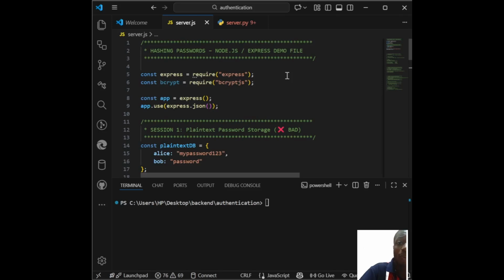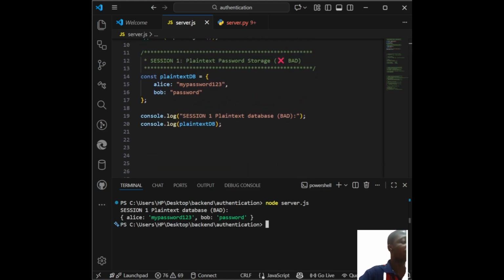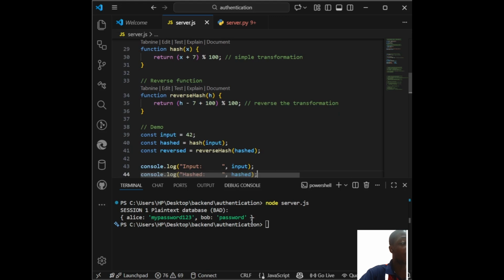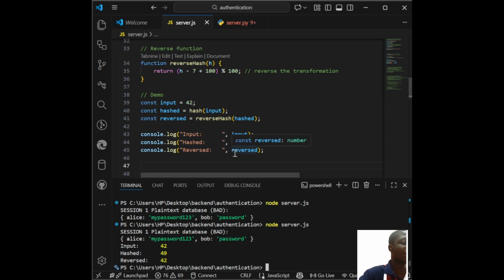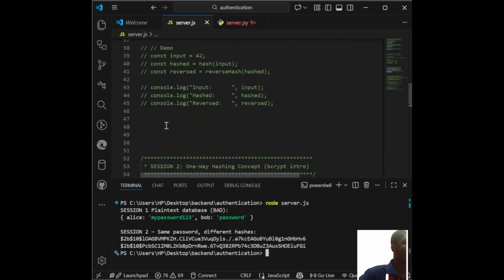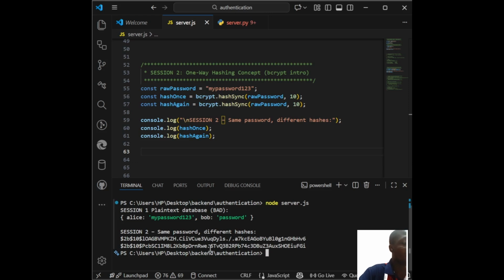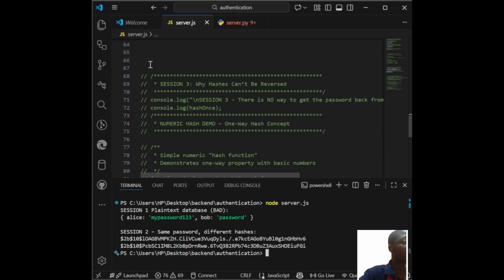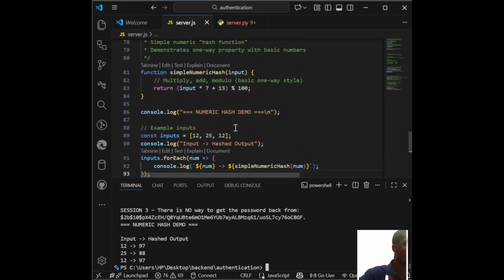Why Hackers Can’t Unhash Your Password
In this video, you’ll learn what hashing really is, how it differs from encryption, and why hash functions can never be reversed.

Many beginners confuse hashing with encryption because both transform data into unreadable values. In this lesson, we break that confusion by first showing simple mathematical functions that do have reverse operations—where an output can be decrypted back to the original input. We then explain why those reversible functions are NOT hashing.

You’ll discover:

What hashing is in simple terms

Why hash functions are one-way by design

Why a hash can never have a “reverse function”

How hashing is different from encryption and encoding

Why passwords are hashed instead of encrypted

How bcrypt works conceptually and why it’s used in real-world applications

We also explain salting, uniqueness, and verification, showing how systems check passwords without ever knowing the original password.

This video is perfect for:

Beginners learning cybersecurity

Students studying computer science or software engineering

Developers using Node.js, Express, or authentication systems

Anyone confused about “decrypting hashes”

By the end of this video, you’ll clearly understand why hashing cannot be reversed, why that’s a security feature, and how modern systems like bcrypt protect user passwords.

hashing explained
why hashing cannot be reversed
hashing vs encryption
one way hash function
bcrypt explained
password hashing
cybersecurity basics
authentication and security
how passwords are stored
hash functions explained